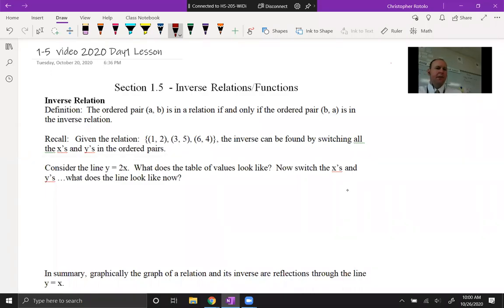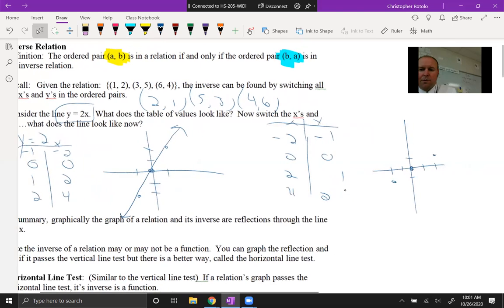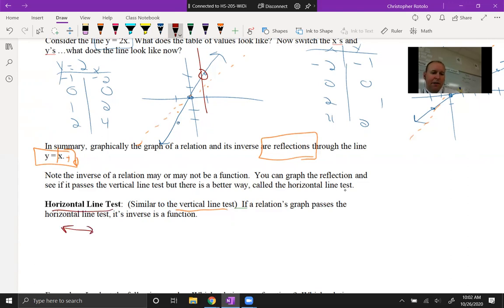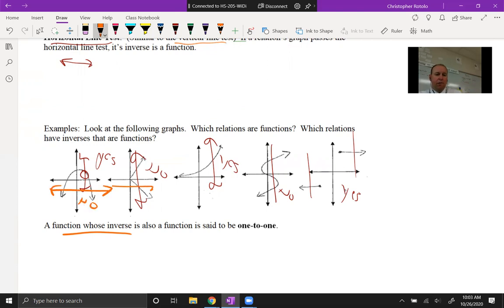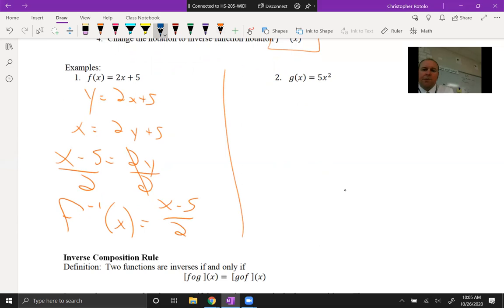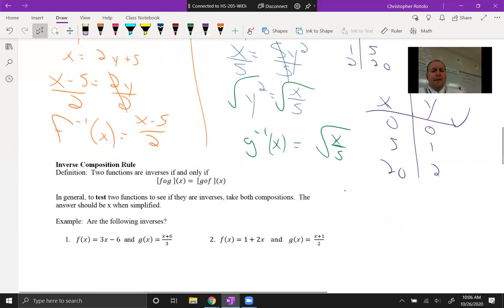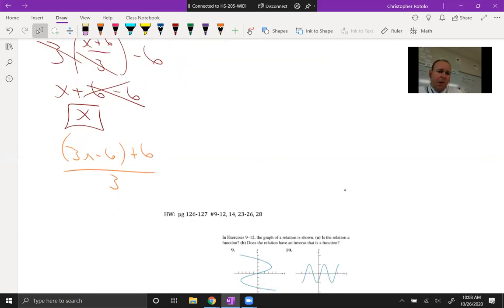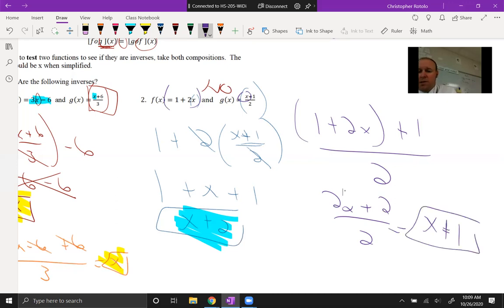PC 1 5 Day1 Inverse and one to one functions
Pre-Calc video that reviews how to find the inverse of a function.  Check by making tables and also by composition.  Most items are view from Algebra 2.